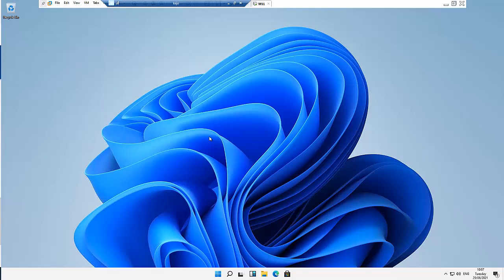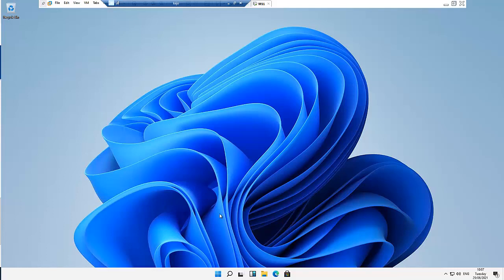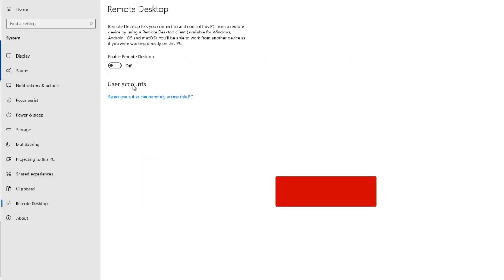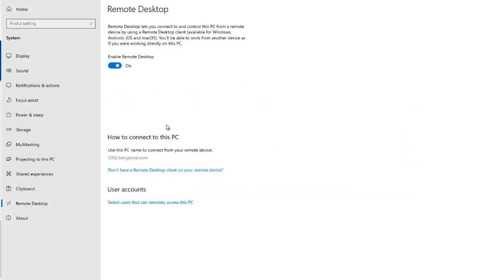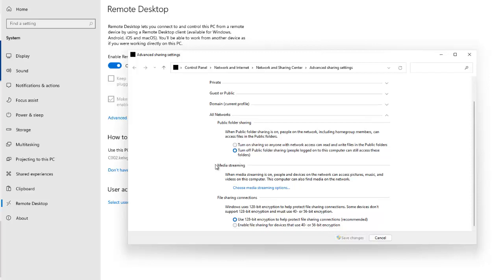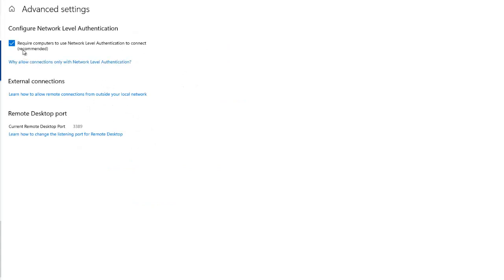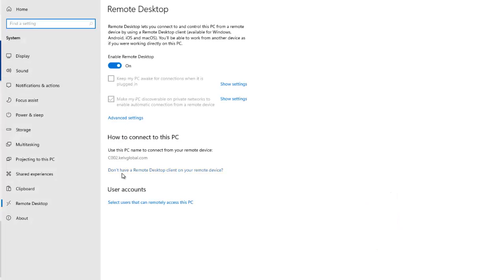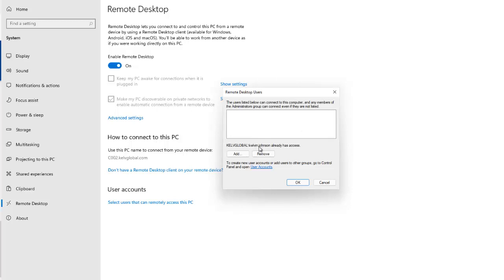Windows 11 - How to Set up Remote Desktop Connection in Windows 11 | Enable Remote Connection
This video shows you how to configure Remote Desktop connection in Windows 11.
Windows 11 - How to Configure Remote Desktop in Windows 11
Configure Remote Desktop Connection in Windows 11
Windows 11 - How to Set Up Remote Desktop Connection